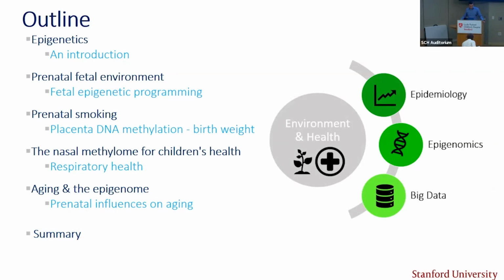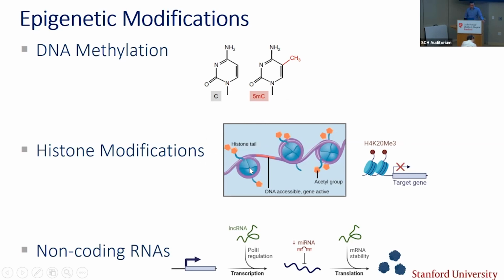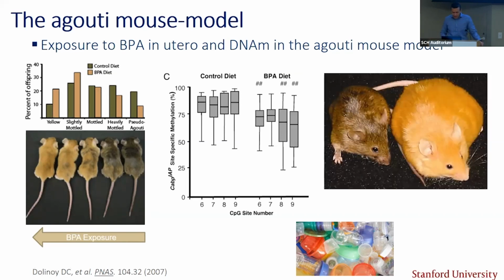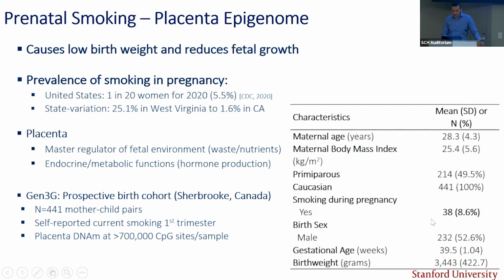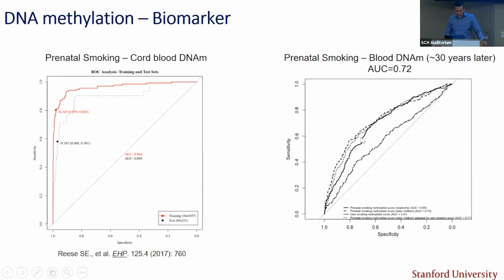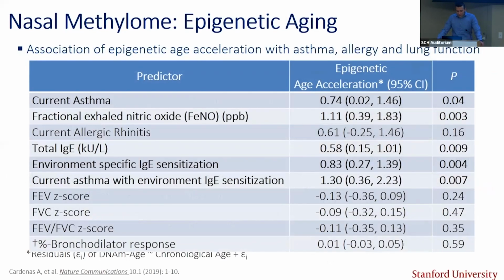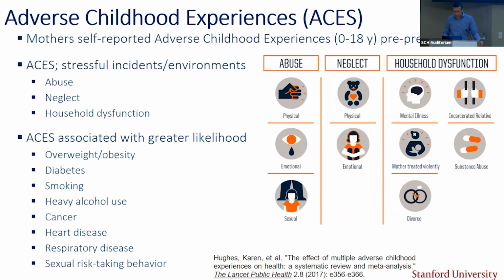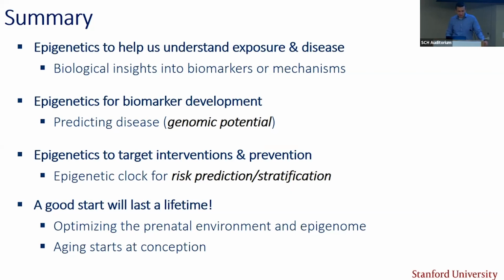Environmental Epigenetics for Children’s Health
Epidemiological data provides support for the critical role of the prenatal and early-life environment in the developmental origins of health and disease. Epigenetics modifications have emerged as key biomarkers connecting this sensitive window of development with disease risk. This presentation will introduce epigenetics and its use in biomedical research along with key findings highlighting the influence of the environment on our genes.